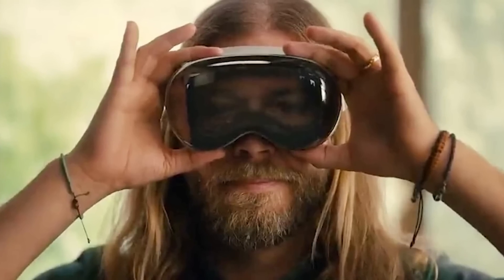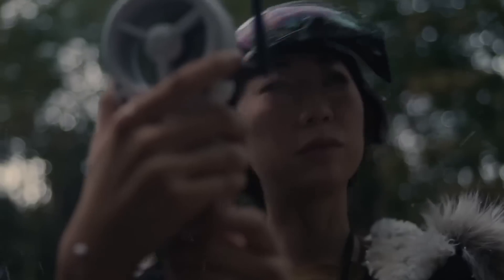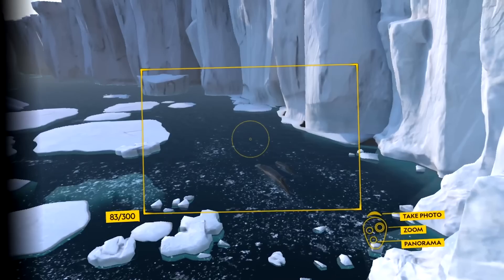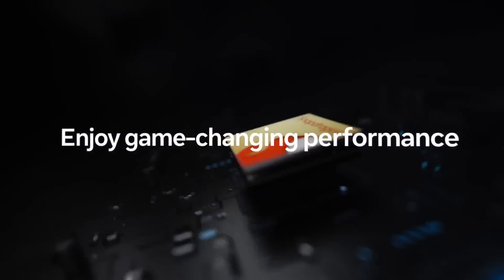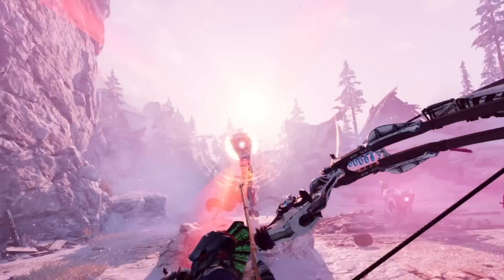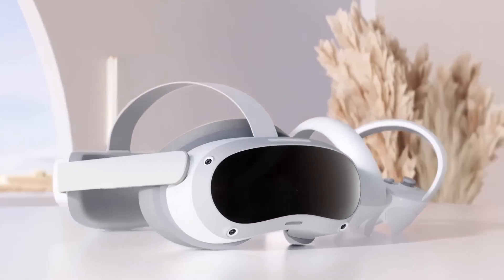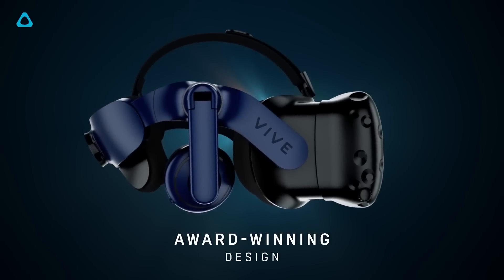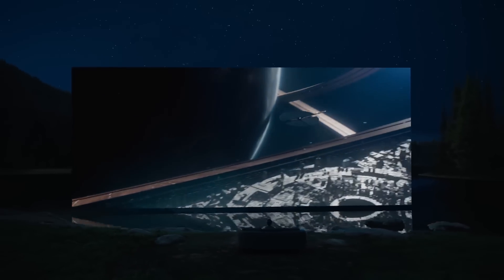Apple Have Arrived! So Which VR Headset Should You Get Now!?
It happened! Apple arrived late to the party but wearing the coolest outfit of all, even if it does look a bit like a futuristic scuba diving mask that you definitely can't get wet. So, do you sell all of your possessions (and potentially an organ) to fork out the $3500 or are the other headsets on the market what you need?

In this episode we dive into the VR, AR and XR space to recap everything that is out there and how this whole space is shaping up.

00:00:00 - 00:00:38 - What This Video Is About
00:00:50 - 00:02:30 - What is VR, AR and XR?
00:02:33 - 00:05:30 - Meta Quest 2 Review
00:05:31 - 00:07:06 - Meta Quest 3 & Mixed Reality
00:07:07 - 00:07:40 - Meta Quest Pro & Roundup
00:07:46 - 00:10:07 - PSVR II Review
00:10:08 - 00:11:11 PICO 4 Review
00:11:12 - 00:11:57 Valve Index Review
00:11:59 - 00:12:18 HTC VIVE Pro 2 Review
00:12:19 - 00:12:42 Bigscreen Beyond Review
00:12:43 - 00:12:59 HP Reverb G2 Review
00:13:10 - 00:14:45 Apple Vision Pro
00:14:46 - 00:15:46 VR/XR Conclusion